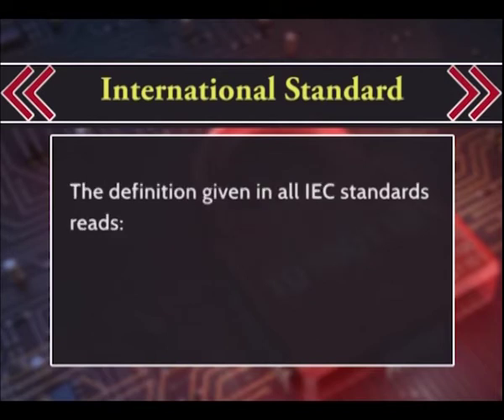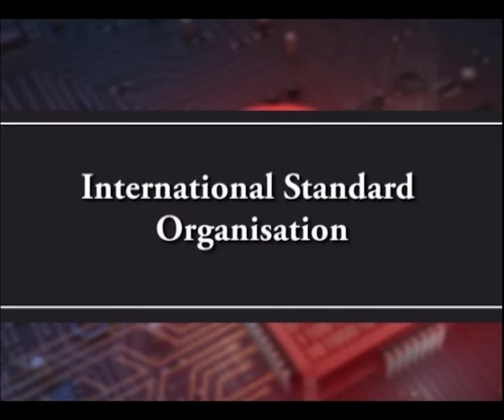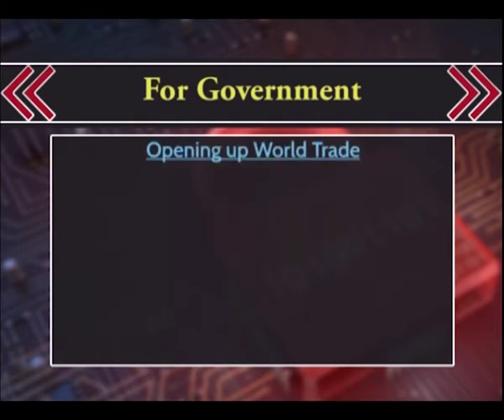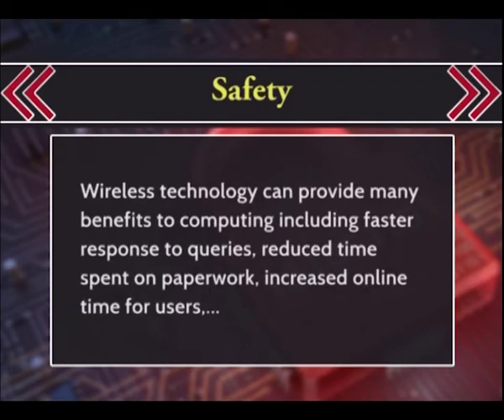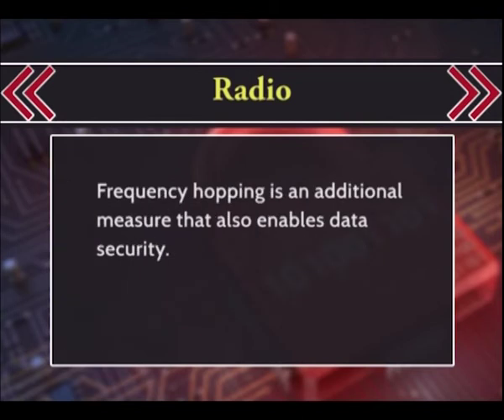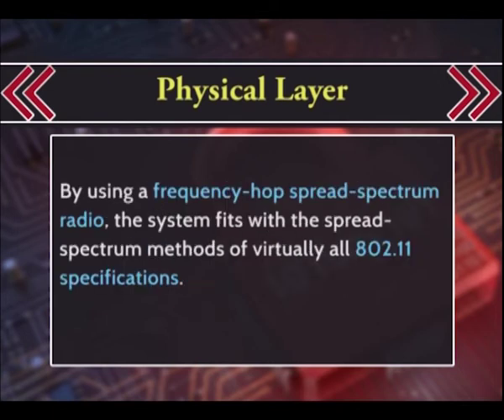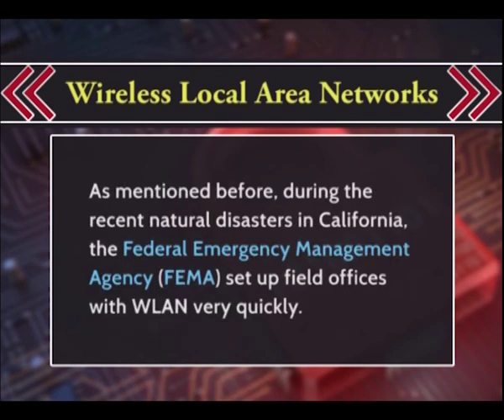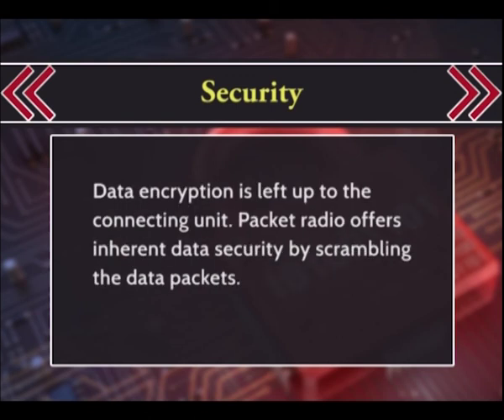Directive Principles of State Policy (CH-06)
Subject : Cyber Law
Course : UG Course in Cyber Law